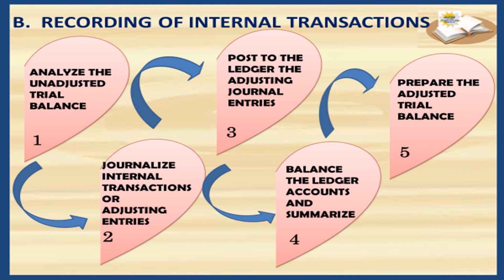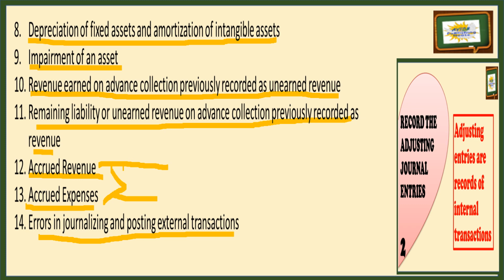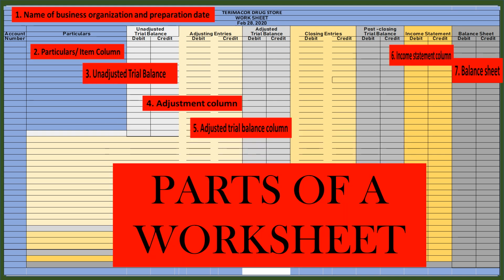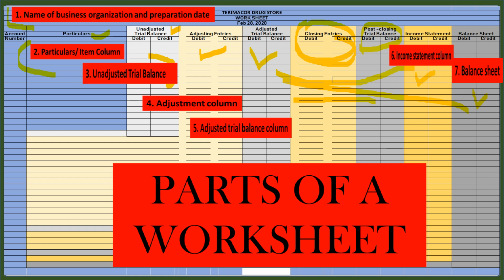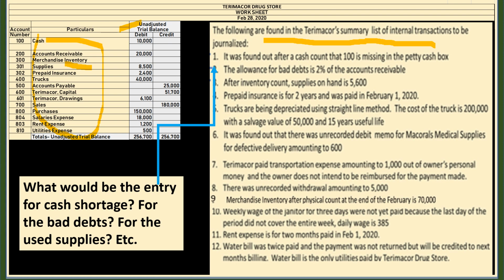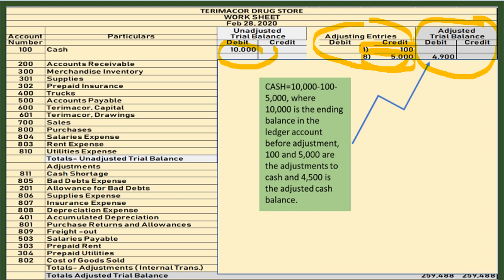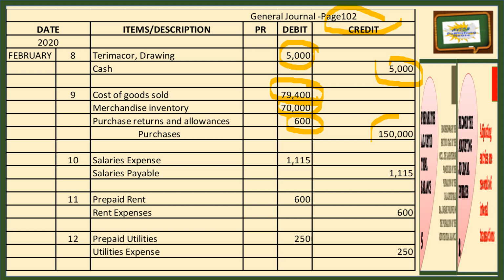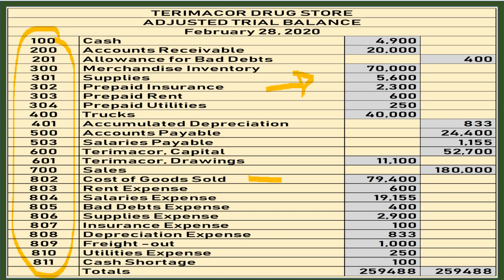LESSON NO. 17 RECORDING OF INTERNAL TRANSACTIONS OR ADJUSTING ENTRIES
LEARNING HOW TO USE WORKSHEET IN THE PREPARATION OF THE ADJUSTING ENTRIES.